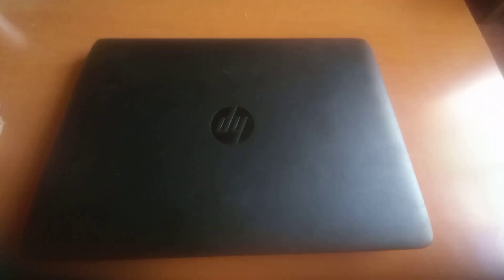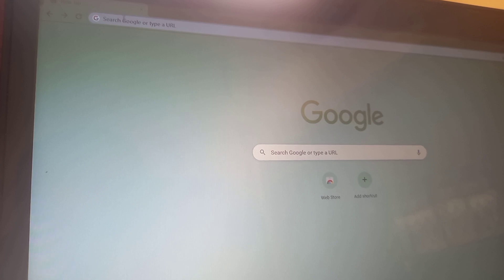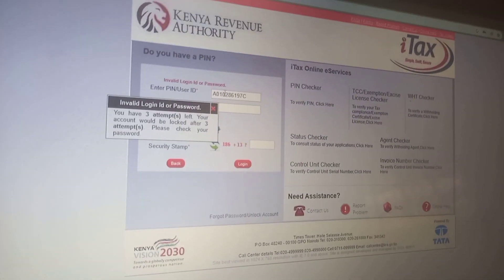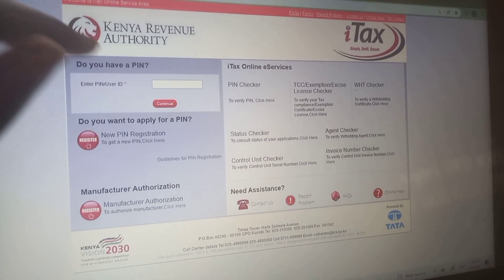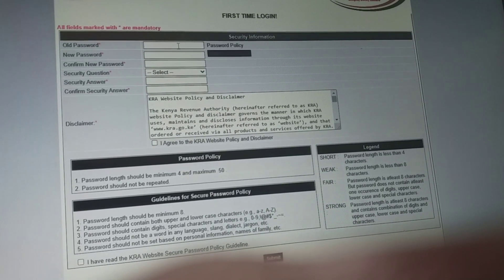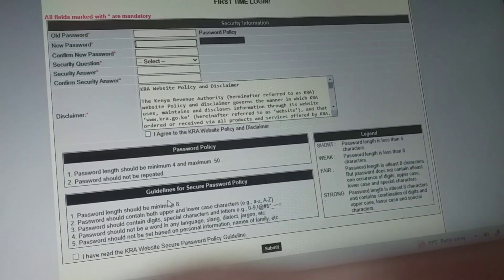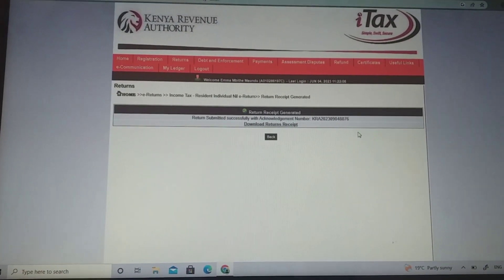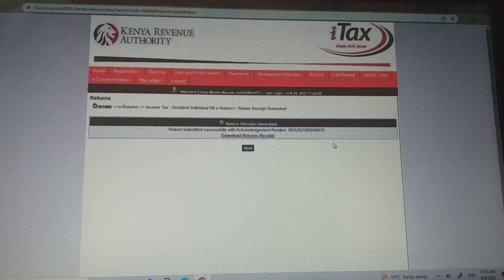How To File Nil Kra Returns 2023//Tutorial To Safe Some Coins Using Phone/laptop.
Hey family, today am excited to share with you how to file nil Kra returns so that you can safe some money.

its my hope you have learned something and you will apply it before 30th June 2023.

Email:Emmahmaundu2016@gmail.